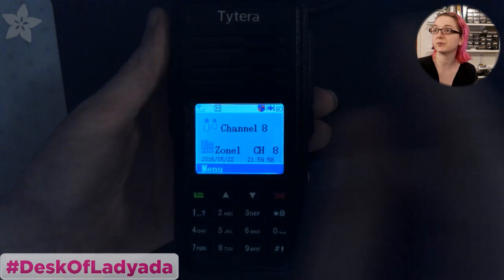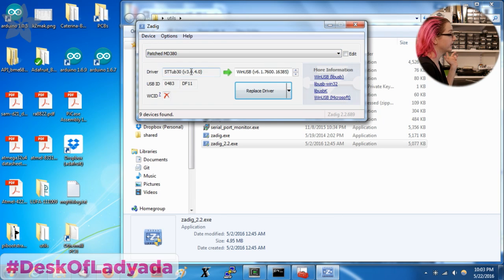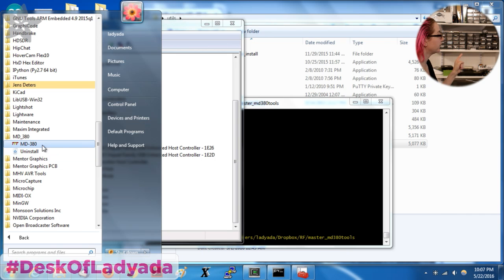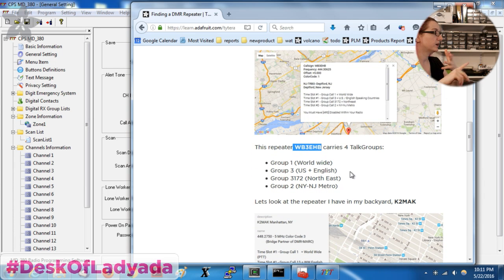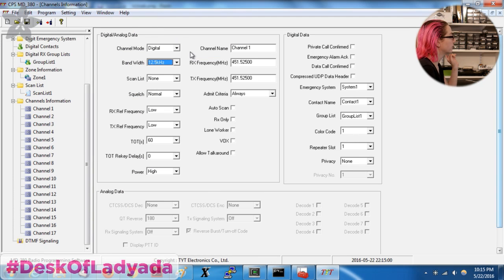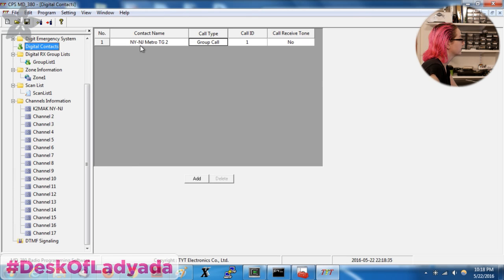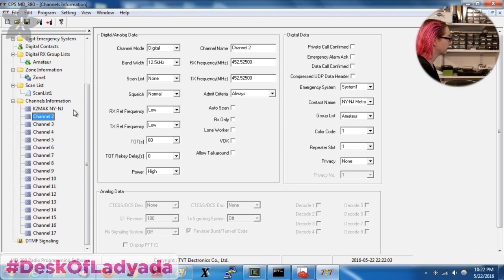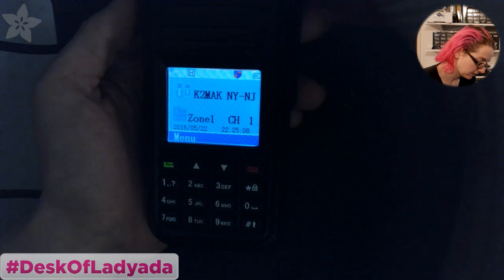HAM SUNDAY - Programming Tytera MD-380